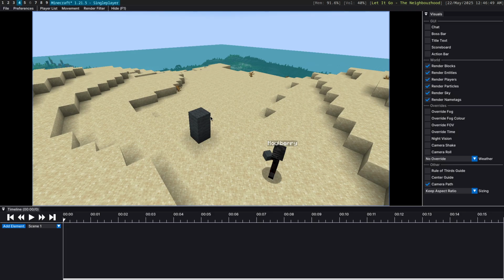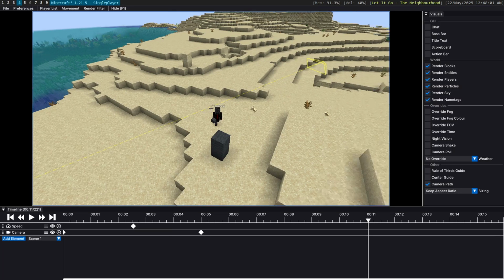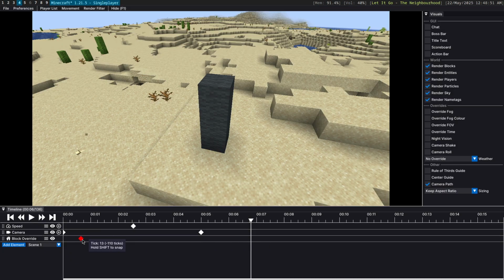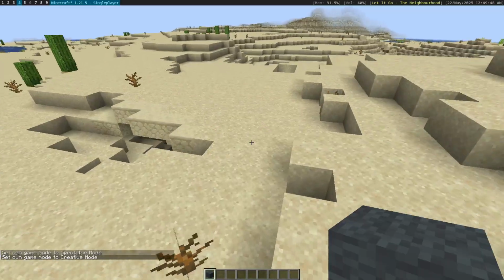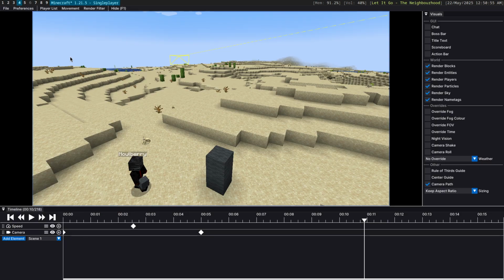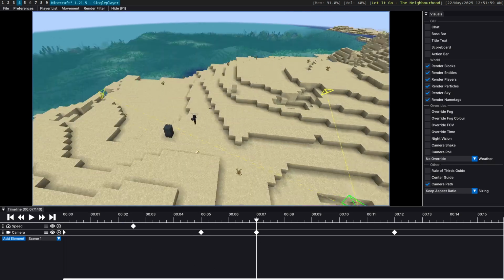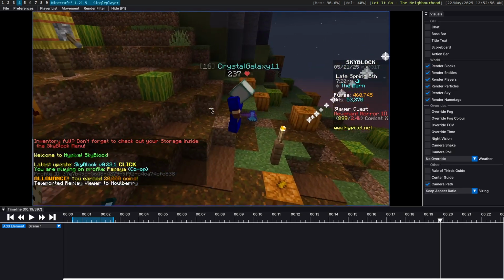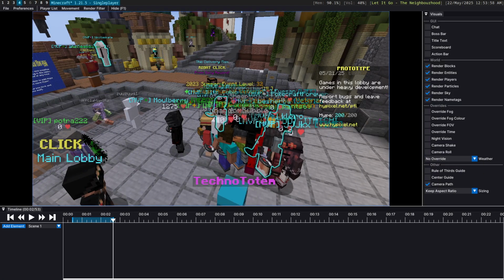Flashback 0.33.0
- Interpolation for non-time keyframes now uses realtime instead of ticks
  - Essentially, if you modify the speed of the replay in the middle of a camera movement, the camera movement itself won't speed up or slow down
  - The old tick-based interpolation can be reenabled in the Preferences window
- Added 'Copy Relative' button to camera keybind right-click menu
- Added 'Hide Text Below Name' checkbox to player right-click menu
- Added 'Hide Cape' to player right-click menu
- Added 'Open Folder' button to export done window
- Adjusted file skin detection to work with images that are larger than 64x